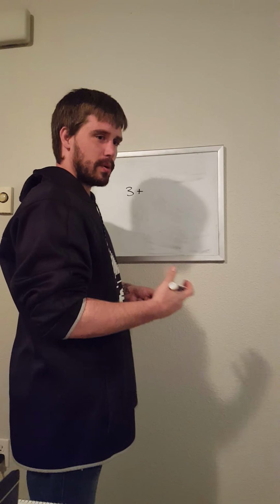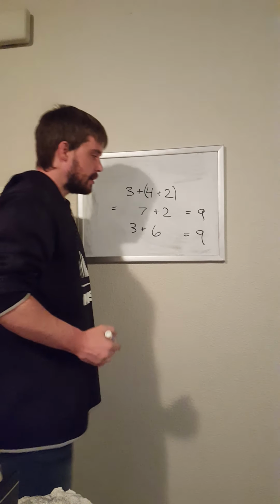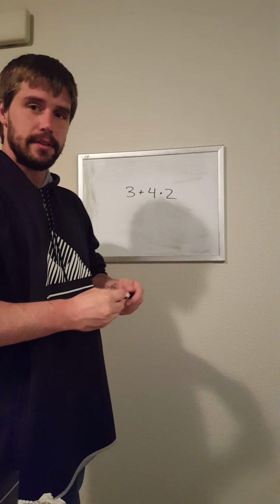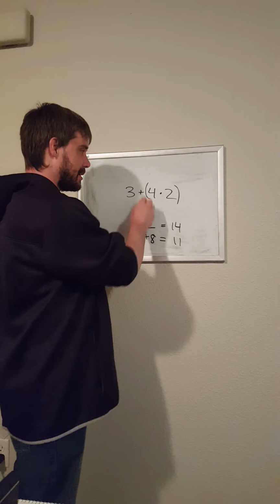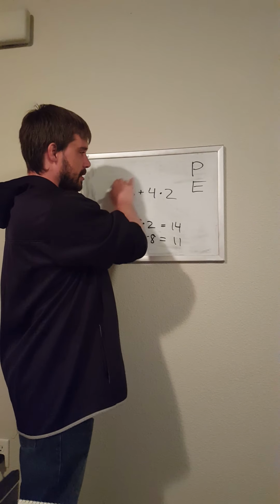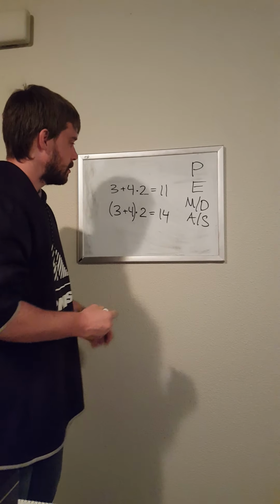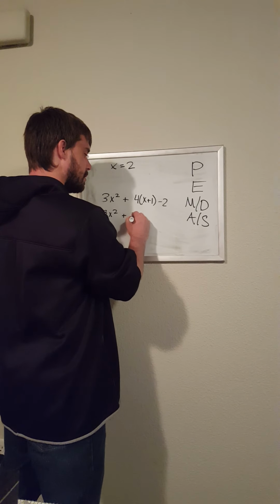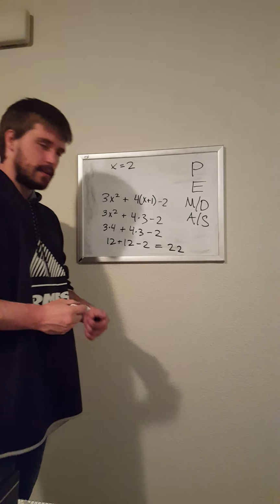Order of operations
I give some explanation of the order of operations in this video as well as a couple examples. I can't help you memorize the order of operations, but hopefully I can help you understand why and how we use it.